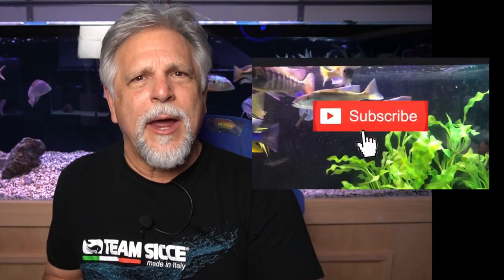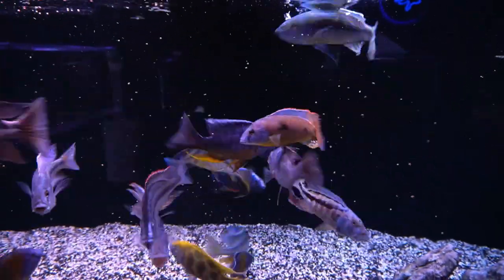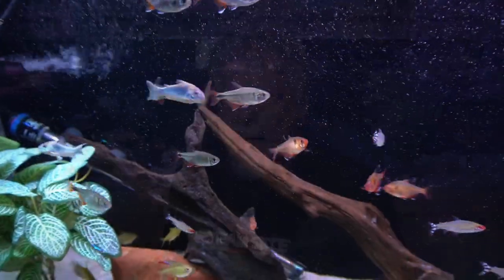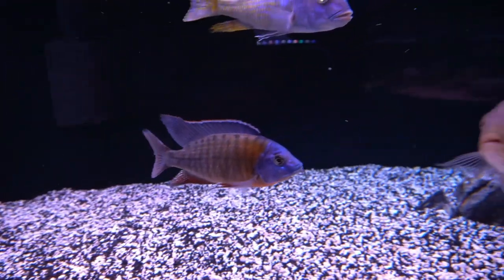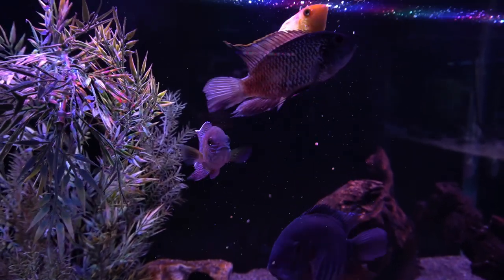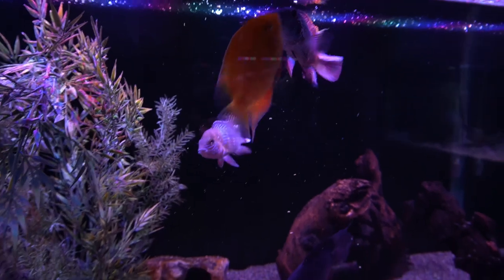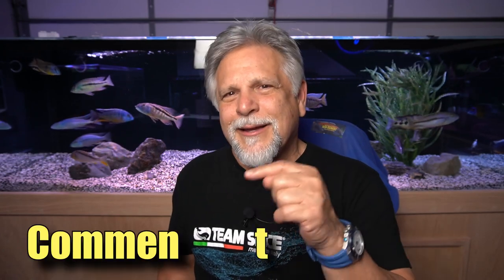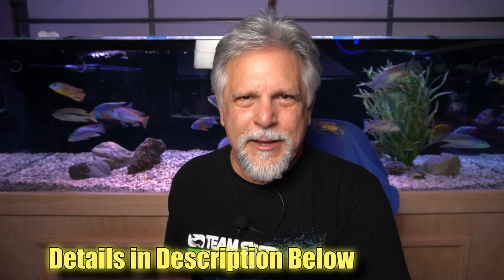My BEST Fish Tank OXYGEN Tips *Gasping Fish - Fix it FAST!*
Are our fish having to work too hard to get enough oxygen? Can they need more than we are currently providing them with and yet they seem fine?   Here are my best _hard won_ tips on how to stop our fish from gasping, working their mouths too much, and on how to improve the overall health of our aquarium by ensuring that they are getting enough oxygen!

After I corrected a low oxygen issue with my fish I saw an immediate improvement in color, activity and overall health. But the signs of low oxygen can often be subtle and missed until it is too late. Here's what to look for and what to do *fix it fast.*

Do you have some oxygen tips?  Share your thoughts and tips in the comment section below. We all learn from each other at this channel.  Remember to always be learning and don't ever forget that you reading this right now - YOU ROCK!